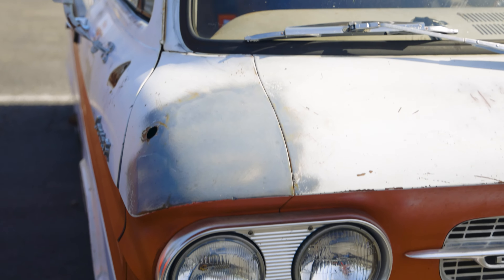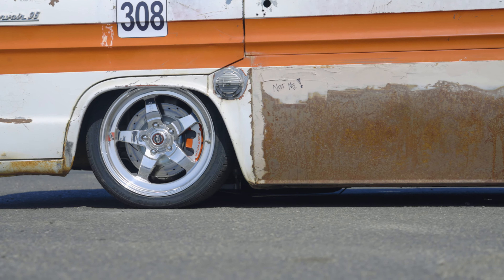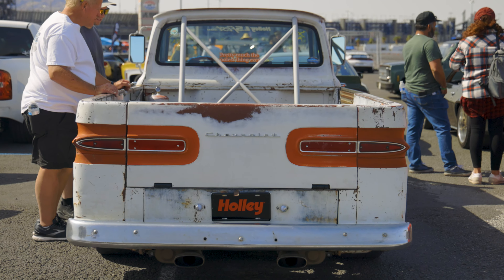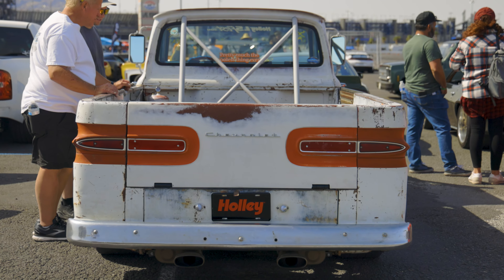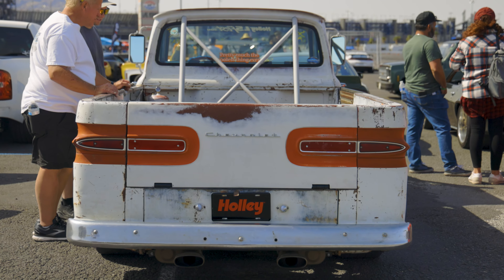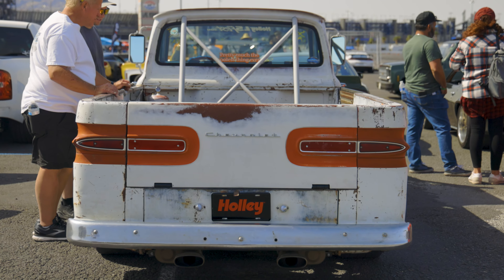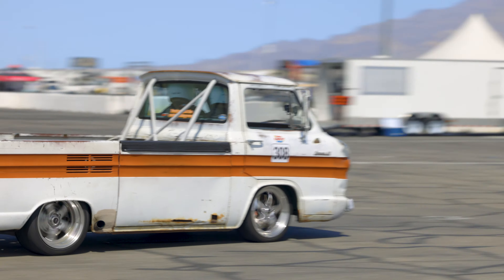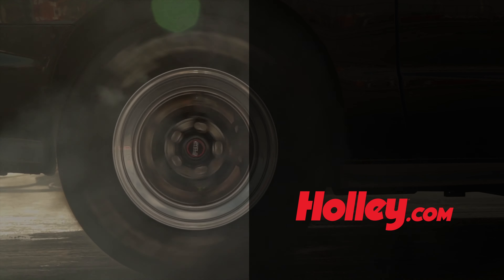LS Fest West 2022: “Rampy”, The Mid-Engined Corvair Rampside!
Do you love a good “rescued from the junkyard” story? Wayne Dick knew about this 1962 Corvair 95 Rampside for years, but it took a bit of time before he managed to buy the truck, get it into Canada, and built into the wicked machine we saw in Las Vegas!